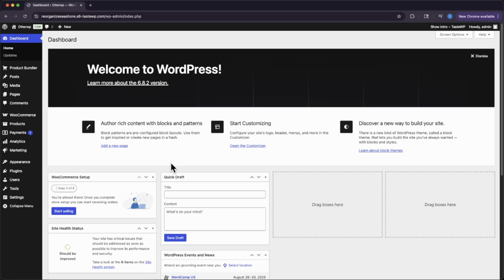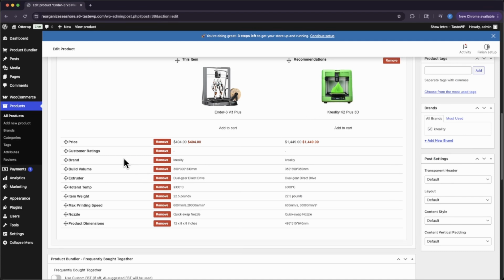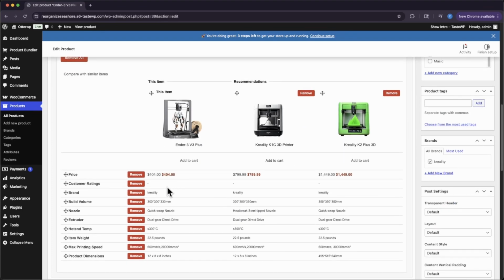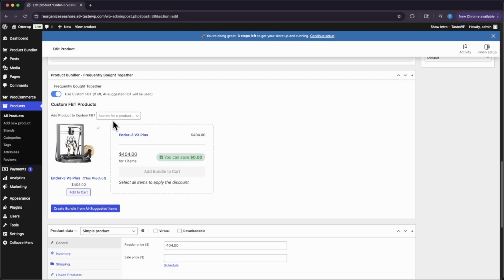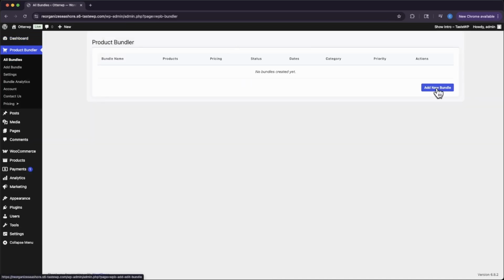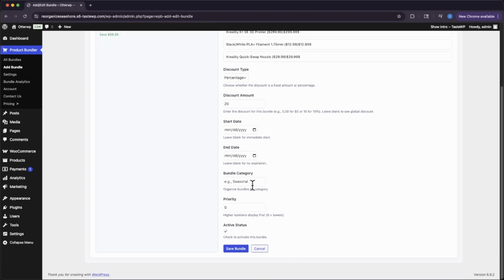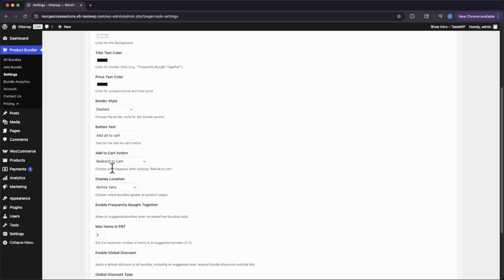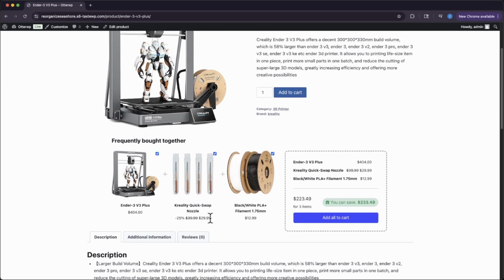Kadance and Woocommerce Product Page How to Increase Revenue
🚀 Boost your WooCommerce store’s sales with the Kadence Theme and these must-have upsell plugins! In this video, we dive into the best plugins to supercharge your eCommerce site, creating seamless upsell opportunities that convert browsers into buyers. Learn step-by-step how to leverage the Kadence Theme’s powerful features alongside top-tier plugins to optimize your product pages, customize checkout flows, and skyrocket your revenue.

🔑 What You’ll Learn:

Top Kadence-compatible upsell plugins for WooCommerce
Tips to create high-converting product pages with Kadence Otterwp Plugins
Proven strategies to reduce cart abandonment and increase average order value
Insider hacks to make your store stand out with Kadence’s lightweight, fast design

💡 Why Watch? Whether you’re a beginner or a seasoned store owner, this tutorial will show you how to maximize your WooCommerce store’s potential using the Kadence Theme’s flexibility and performance. No coding required! Plus, we share real-world examples and performance tips to ensure your site loads fast and ranks high.

🛒 Plugins Covered: Kadence Shop Kit, WooCommerce Product Add-Ons, YITH WooCommerce Frequently Bought Together, and more!